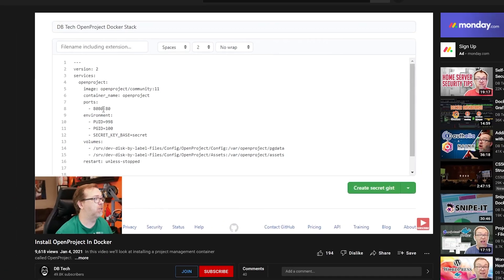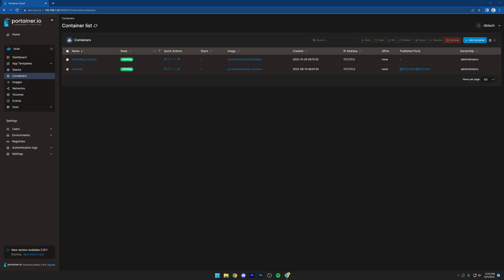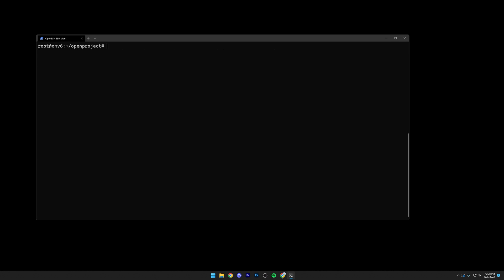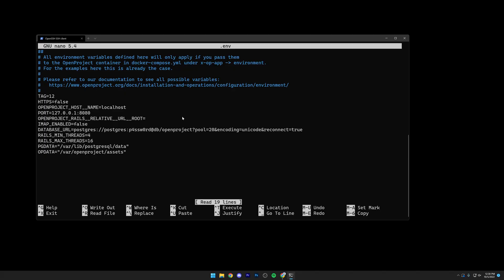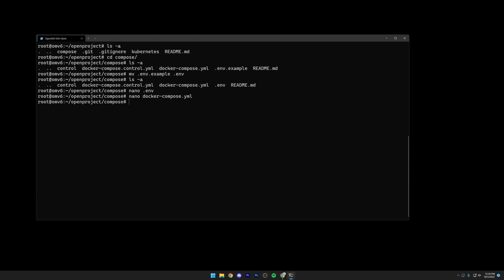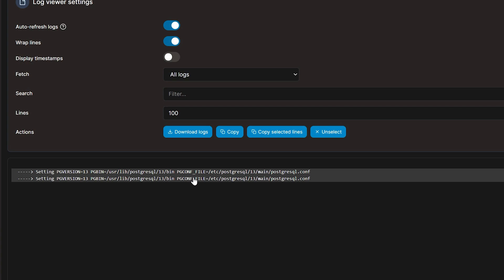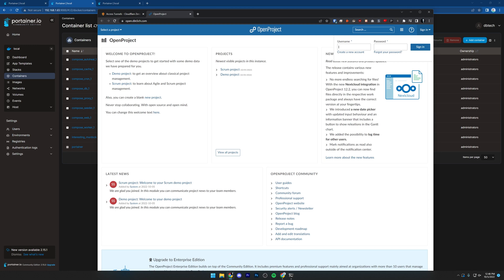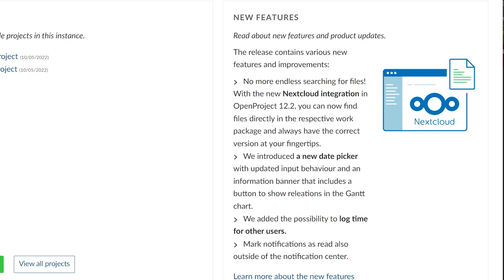OpenProject Installed in Docker (2022 Edition)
OpenProject is a web-based project management system for location-independent team collaboration. This free open-source application is released under the GNU Version 3 and is available as a community edition and a chargeable Enterprise Edition. Development is mostly done by OpenProject GmbH. Wikipedia

White Screen Fix:

If you get a white screen when trying to access certain pages AND you are using CloudFlare, be sure to turn off Rocket Loader.

You can do this by logging into your CloudFlare account, opening your domain, clicking on Speed/Optimization and then scrolling down and switching off the "Rocket Loader" option.

Once this is done, you can try reloading your OpenProject page and seeing if the white screen issue has been resolved.